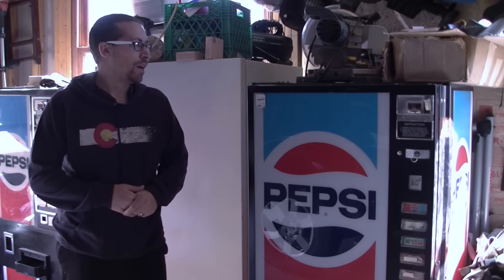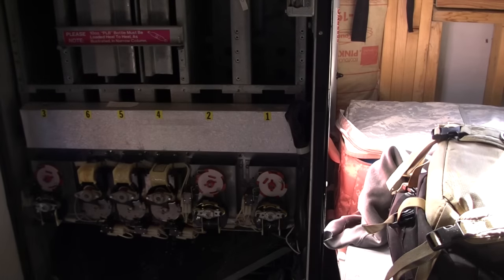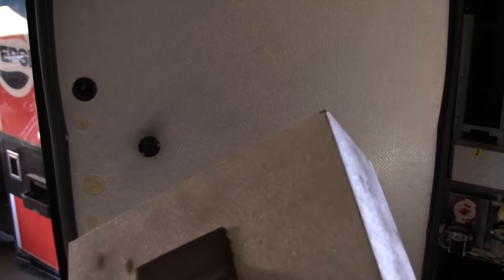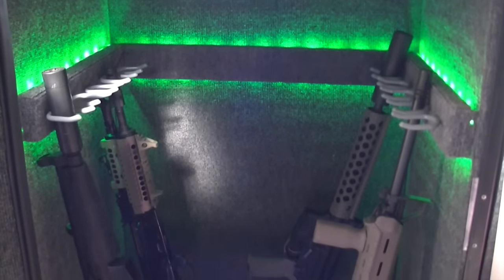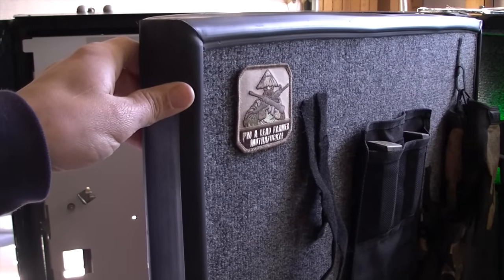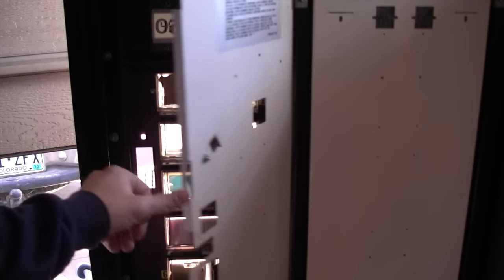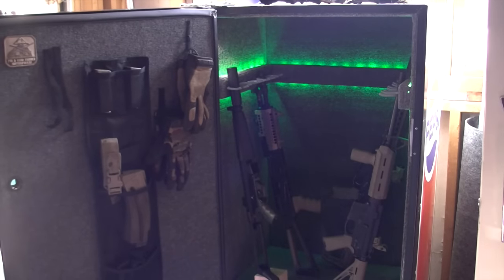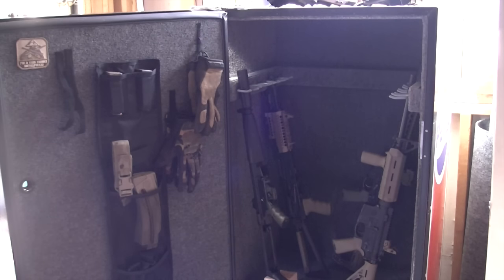Pepsi Machine or Gun Safe?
El Bombardero drops some shit on UrbanArmed.